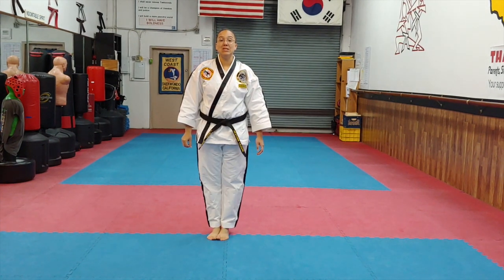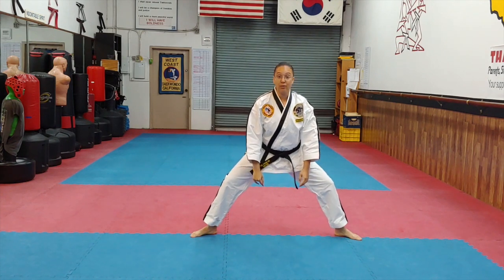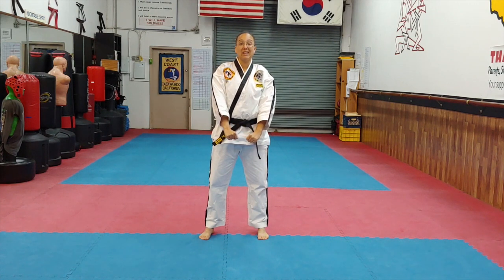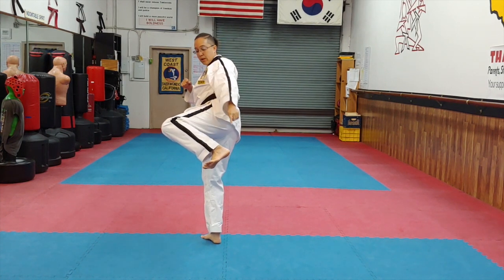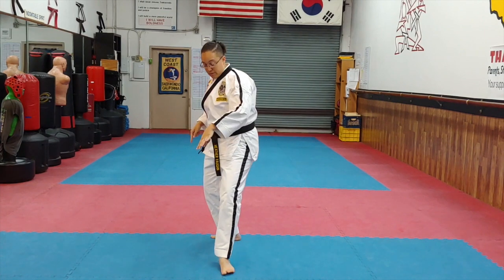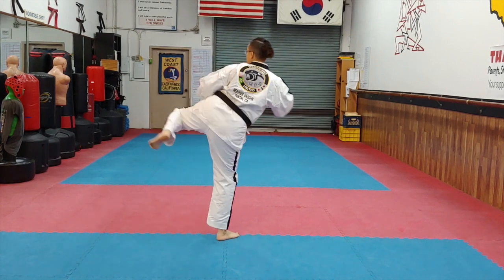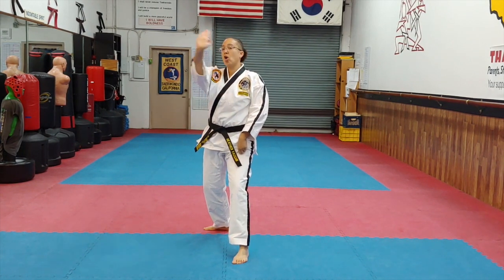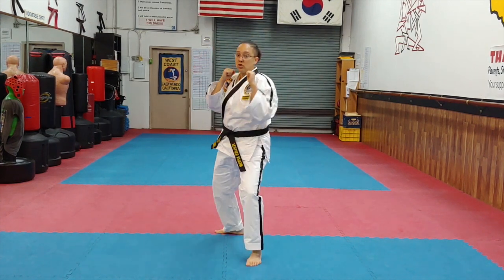White Sr - Green Stripe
This video is about White Sr Green Stripe